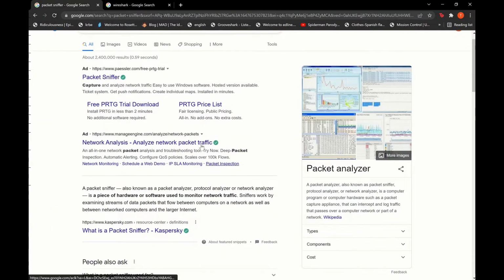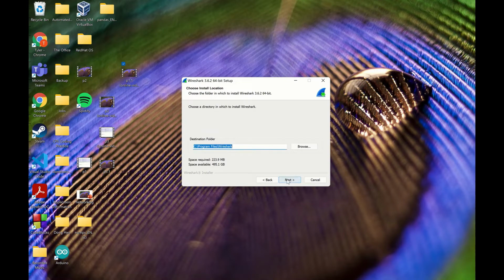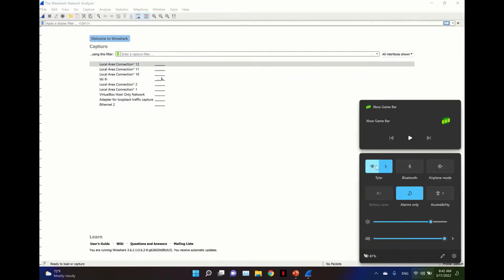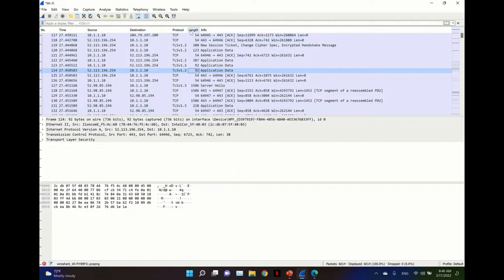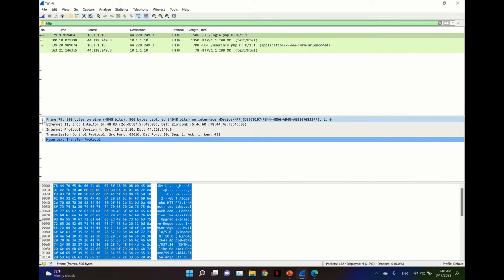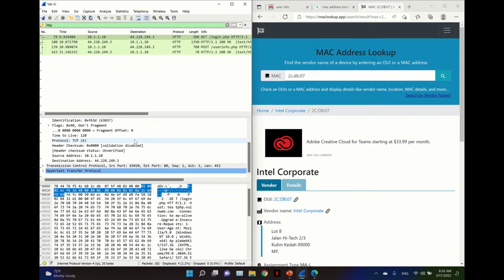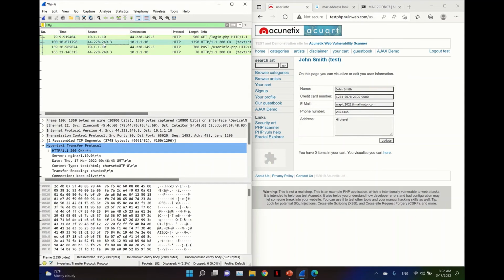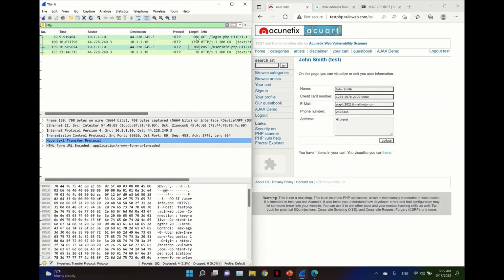Networking Packet Sniffing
Tyler Eck
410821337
Networking Class
National Dong Hwa University